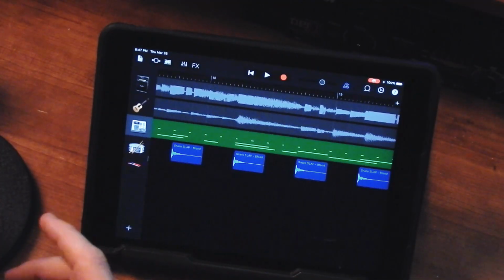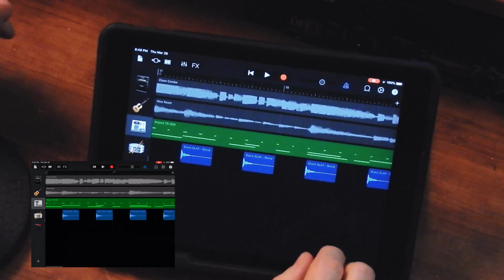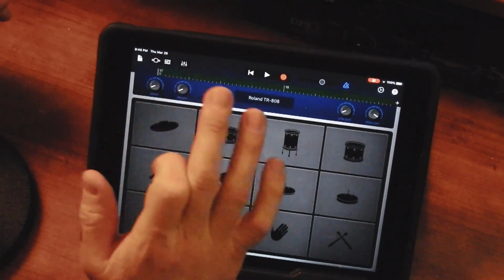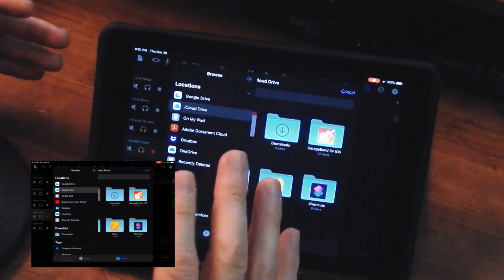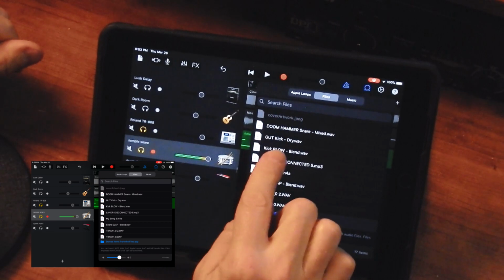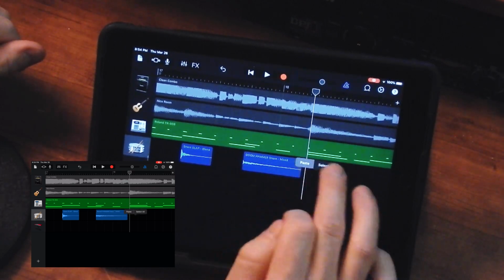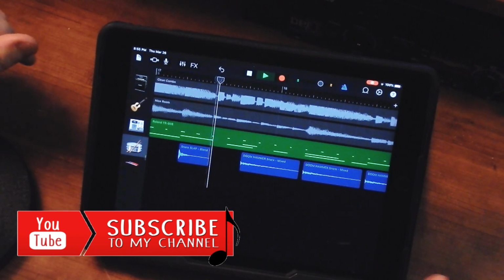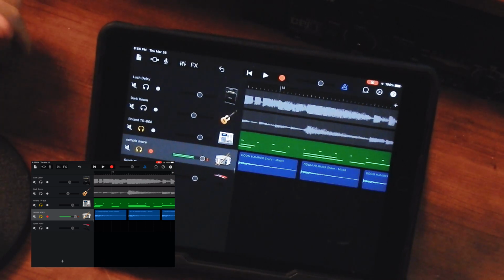How to Add Samples in GarageBand for iPad and iPhone 2020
Tutorial on how to add your own samples to GarageBand on any iOS device. This will allow you to use your own samples and drum sounds within your own recordings to get better sounding tracks and songs.

Follow along and pause if you get lost or need to catch up. Once you get the hang of it, you'll be creating music with your own samples and loops, making it even more authentic.

KRK KNS8400 Headphones
UNO Synth
IK Multimedia iRig 2
Presonus Studio One Pro v4
Presonus Atom
Akai MPK Mini MKII
Q1002USB Mixer
Focusrite 2i2 interface
Behringer UMC1820
Behringer Control2USB
Behringer Compressor/Gate
kali LP6 Monitors
Acorn MIDI Controller
VoiceLive3 Extreme
Guitar Stand
Shure SM57
Audio Technica AT2020
1/4" Patch Cables
XLR Patch Cables